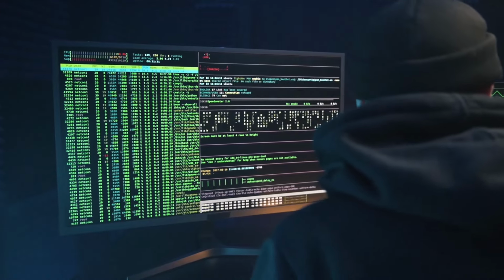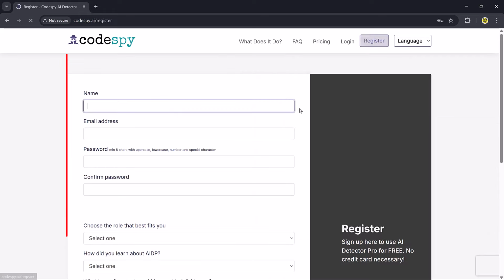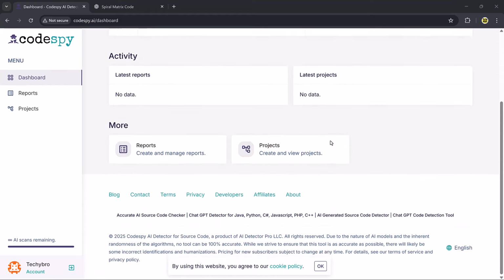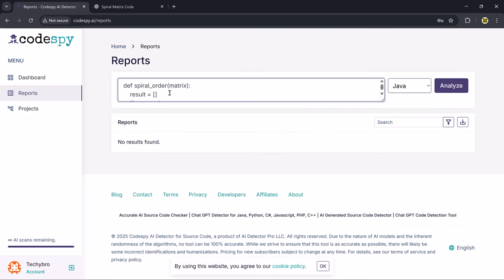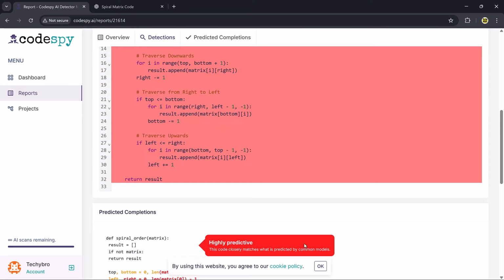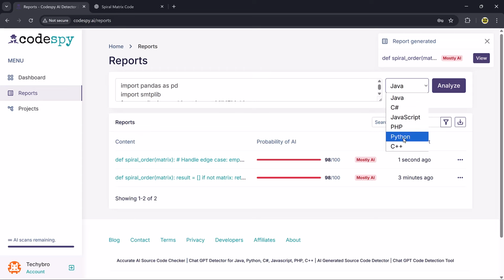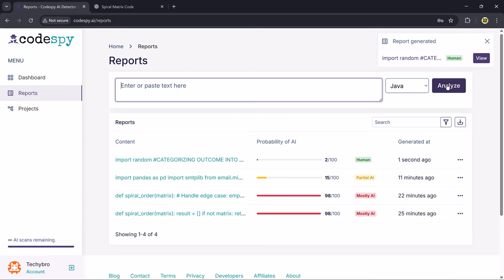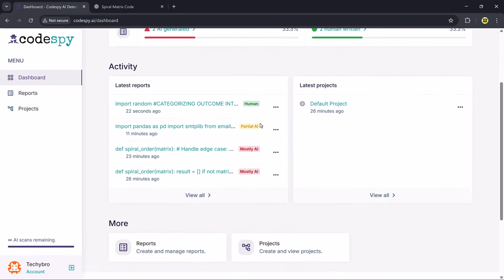Is Your Code Written by AI or Human? | Codespy.ai Full Tutorial & Test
In this video, we’re diving into a powerful tool called Codespy.ai — a smart platform that helps you detect whether your code is written by a human or generated by AI, like ChatGPT. I’ll show you the full step-by-step process, from signing up and exploring the dashboard to testing different pieces of code, including my own. You’ll see how it highlights AI-generated lines, provides percentage analysis, and supports multiple programming languages like Python, Java, PHP, and more. Whether you’re a developer, teacher, or just curious about code authenticity, Codespy.ai is a great tool to explore.